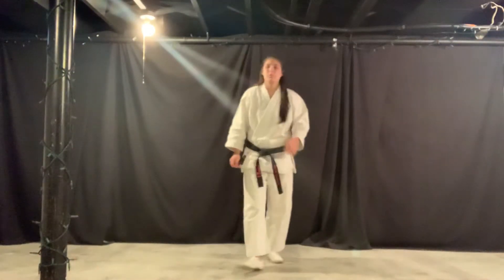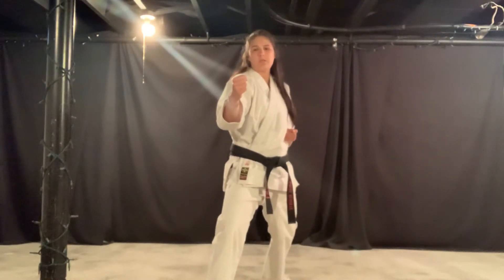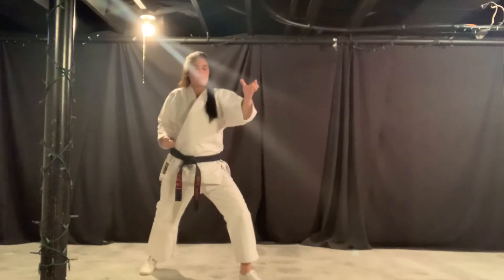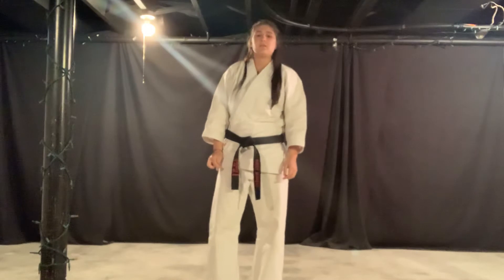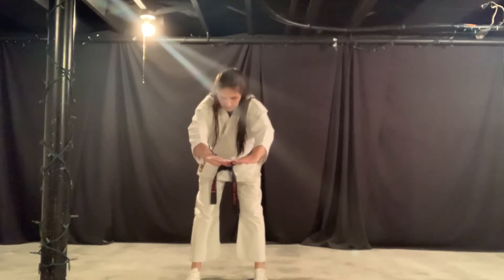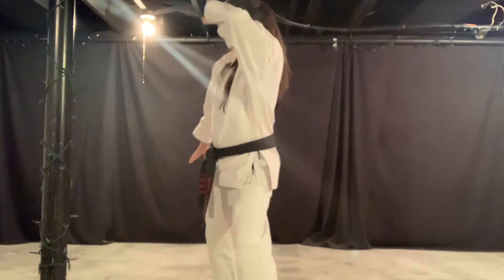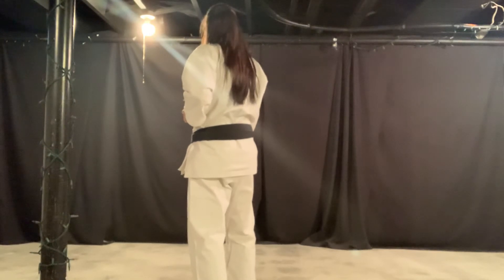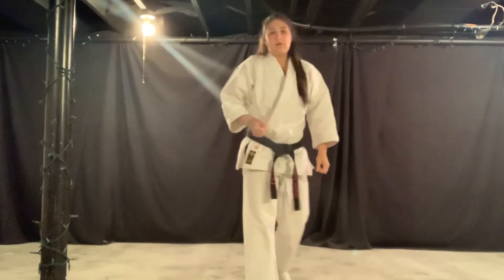6/9/20: KARATE (PURPLE/BLACK - BROWN)